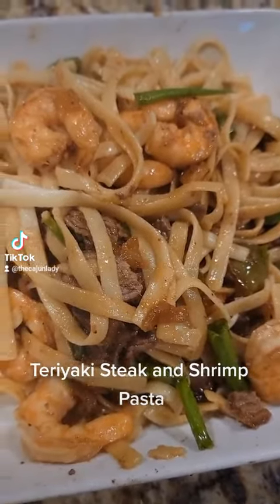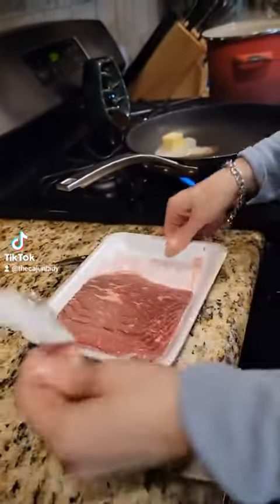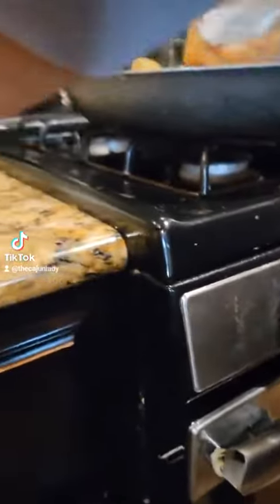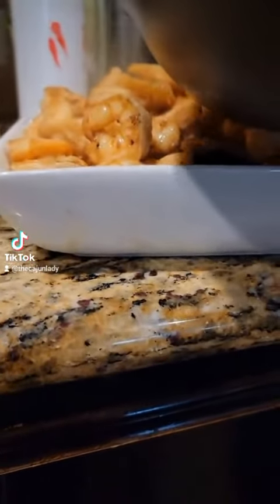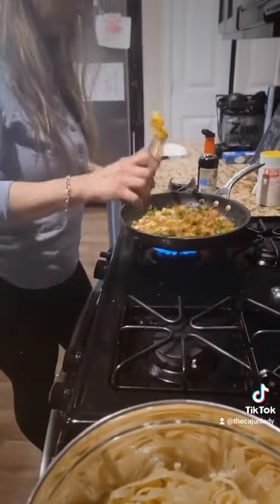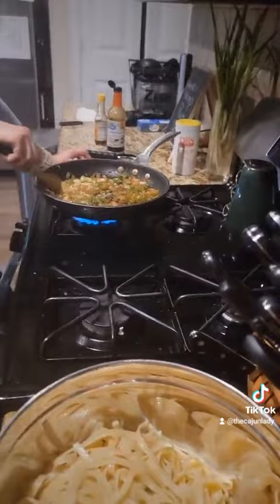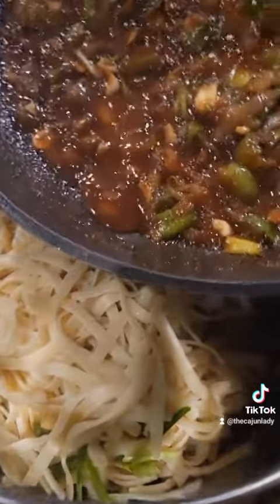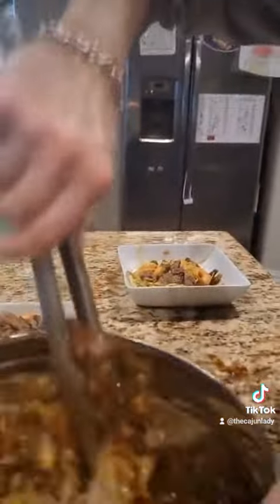Teriyaki Steak and Shrimp Pasta